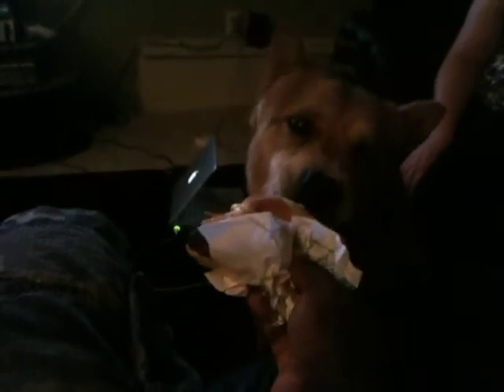Bowser Enjoying A Steakhouse burger form Burger King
I gave my well behaved dog his very own Steakhouse burger from Burger King